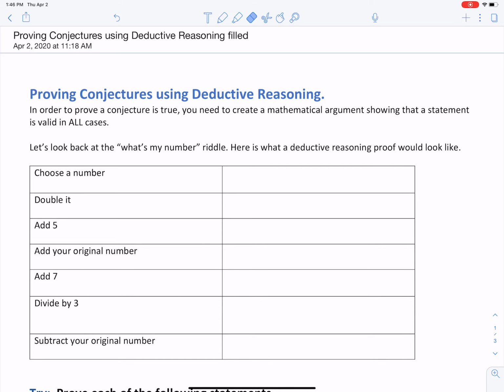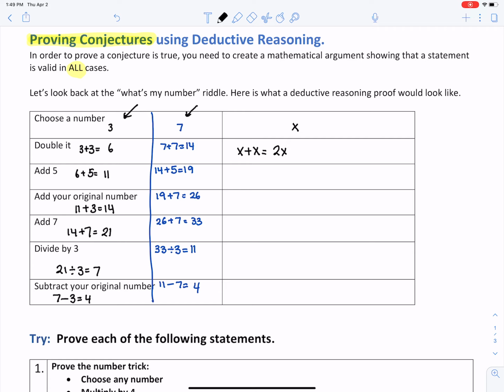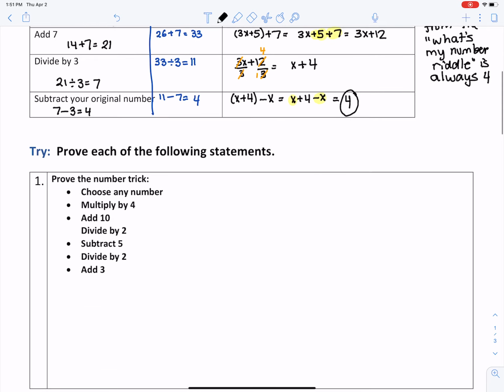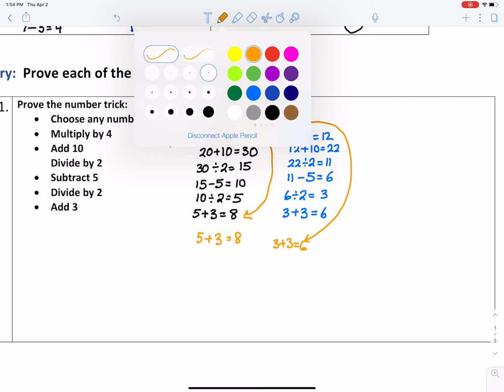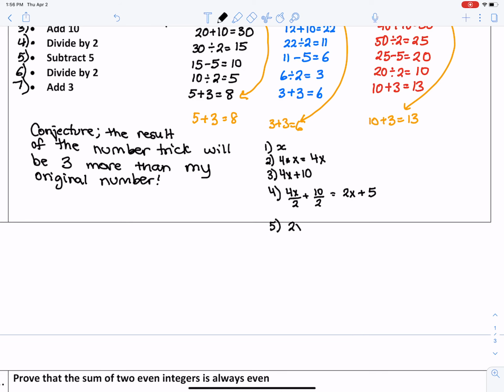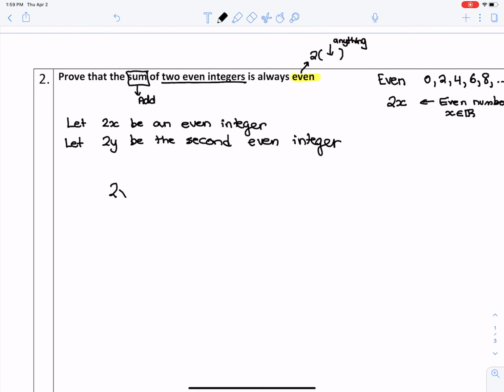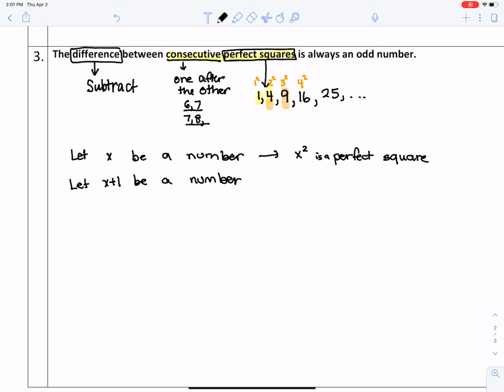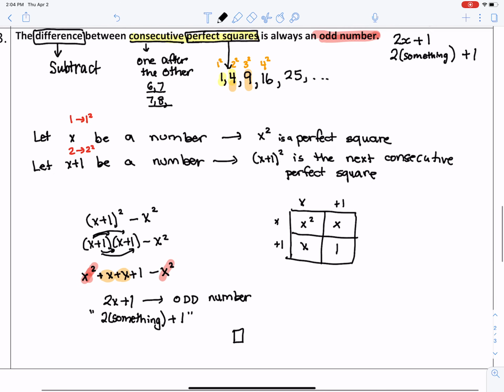Proving Conjectures using Deductive Reasoning